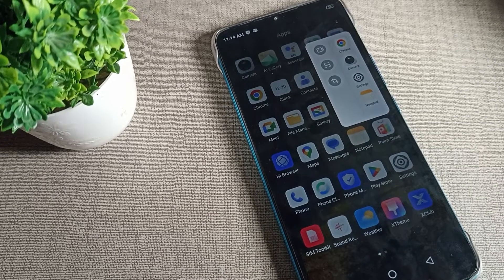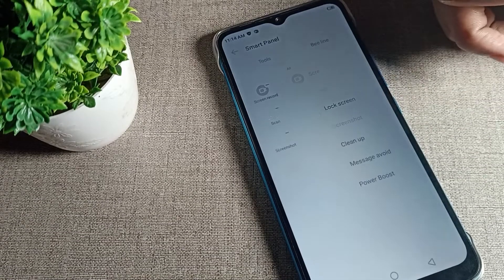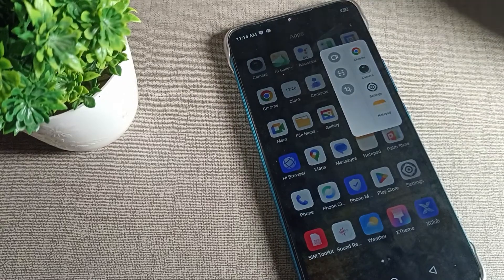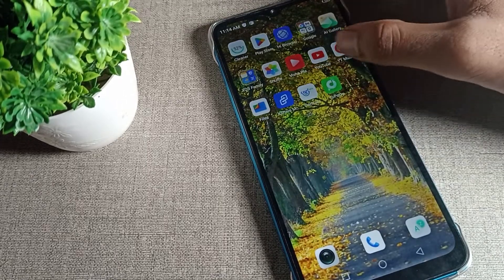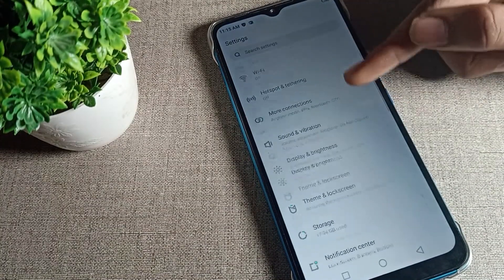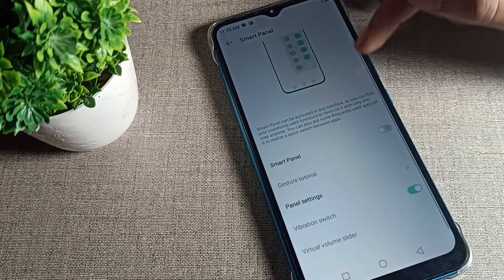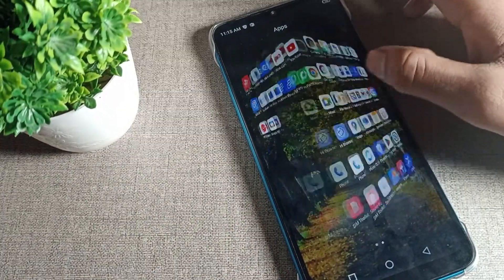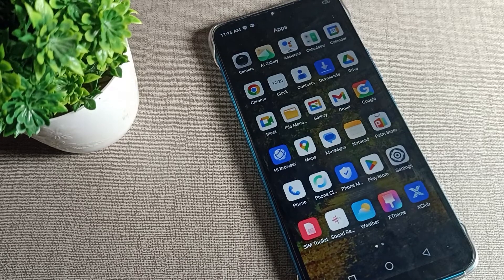infinix smart 5a secret setting, how to disable smart panel mode